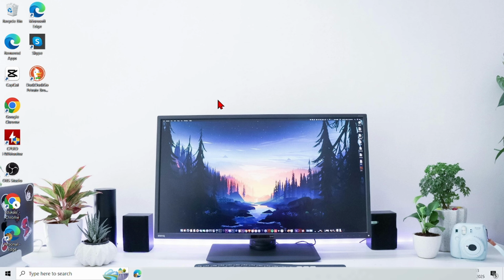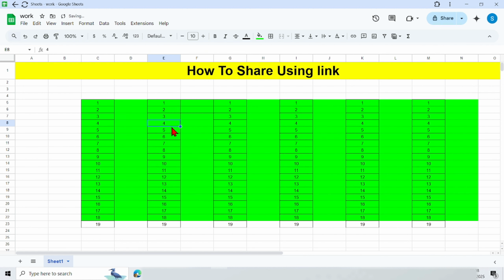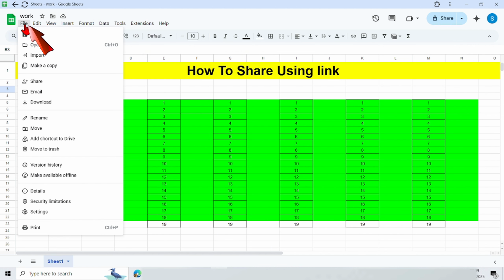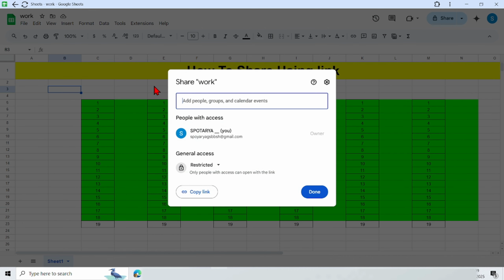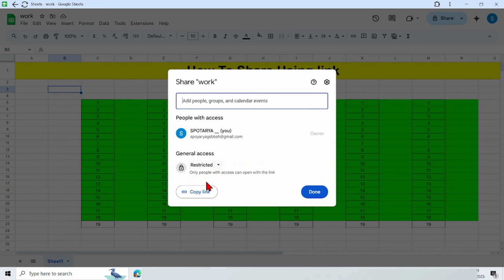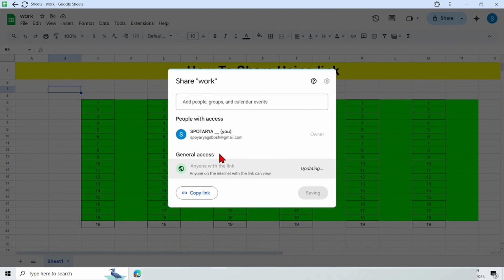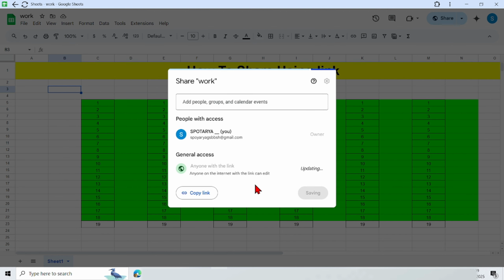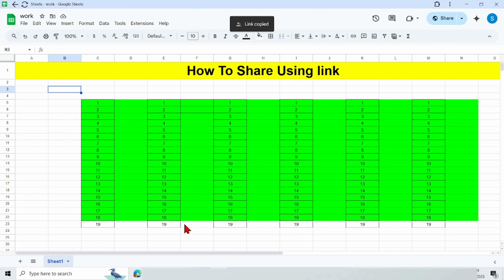How To Share Using link Google Sheets On Computer